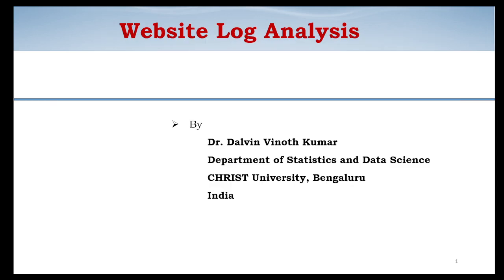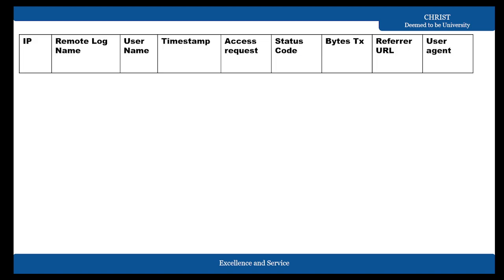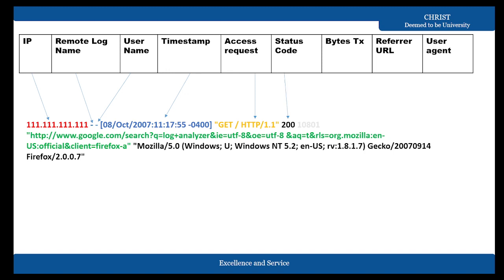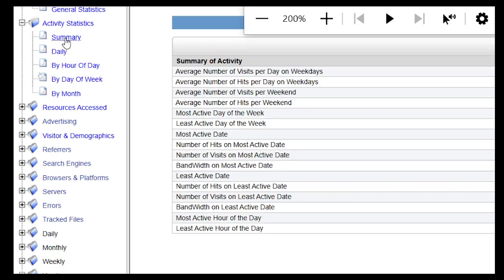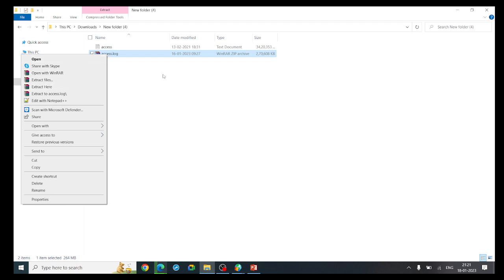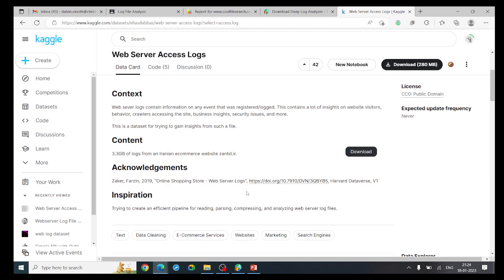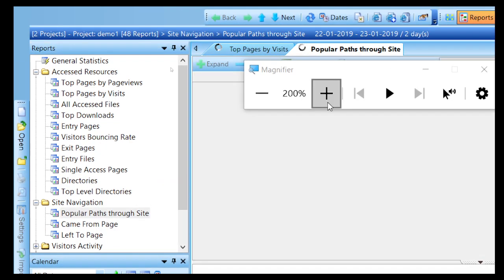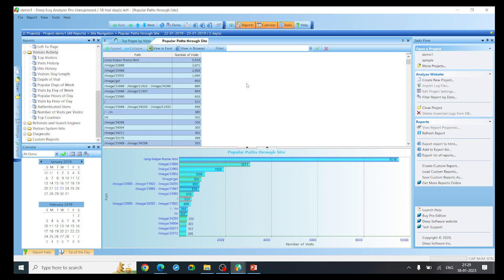Log File Analysis